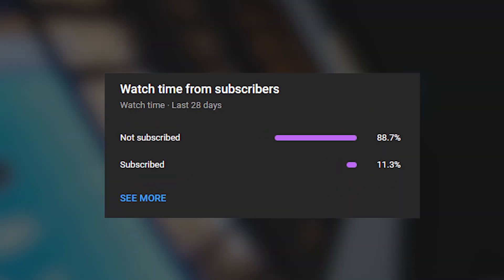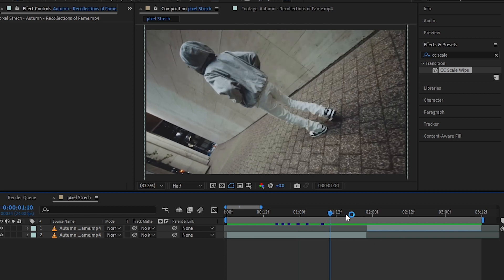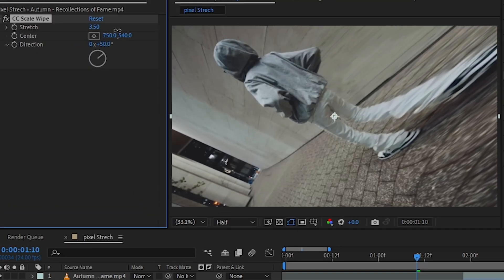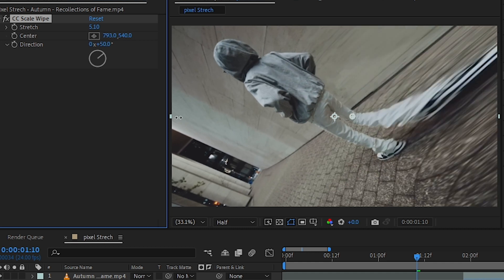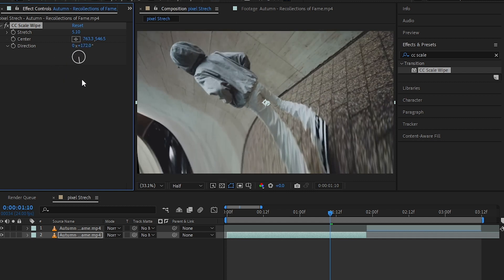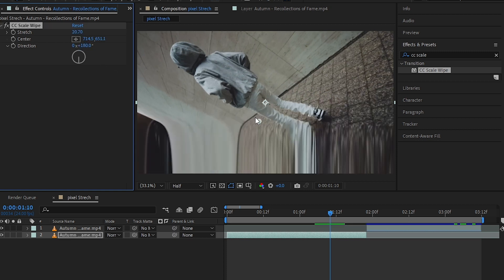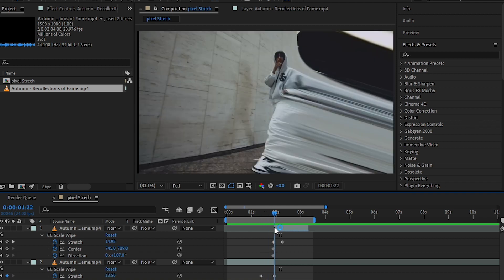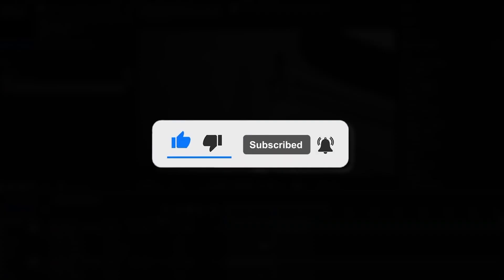"EASY" PIXEL STRETCH Effect (After Effects)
ULTIMATE GRUNGE BUNDEL 🔥 In this tutorial you will learn how to make PIXEL STRETCH Effect in After Effects🔥

Big Shoutout to kid teeayemadeit For the background beat!